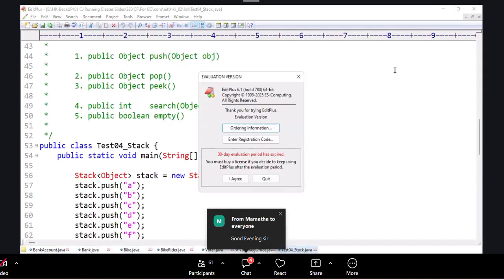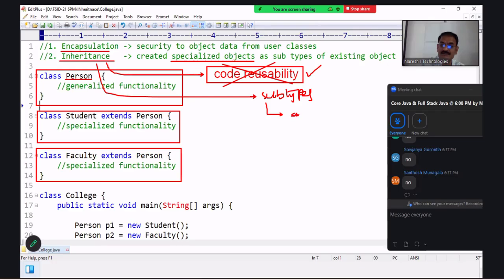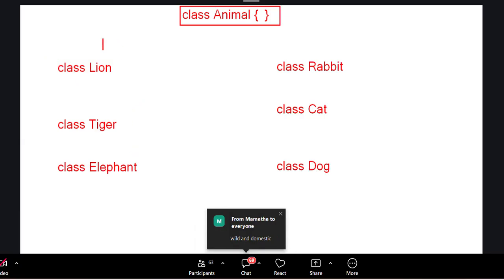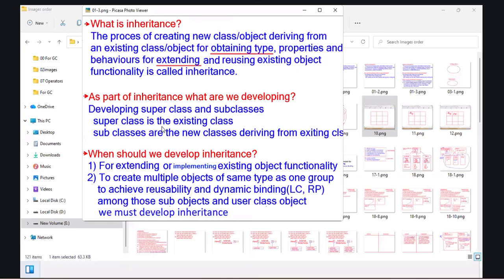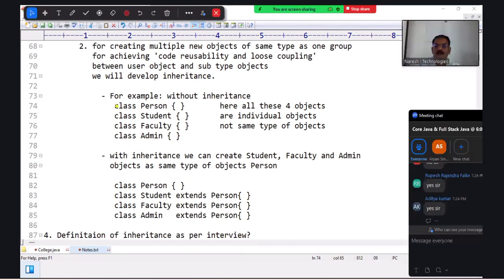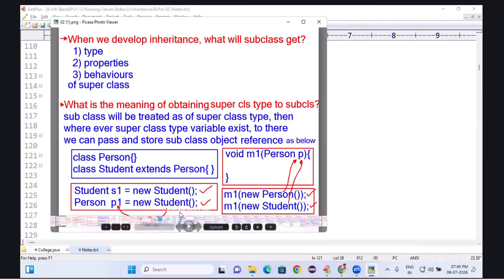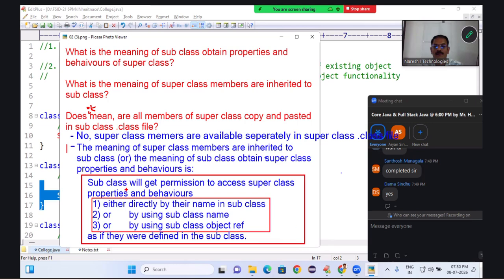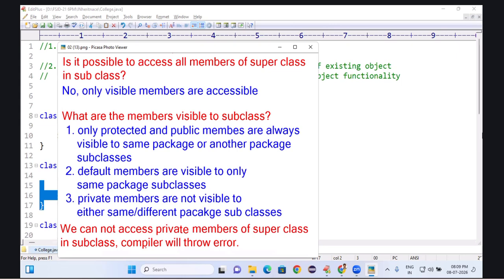Core Java @Day 38